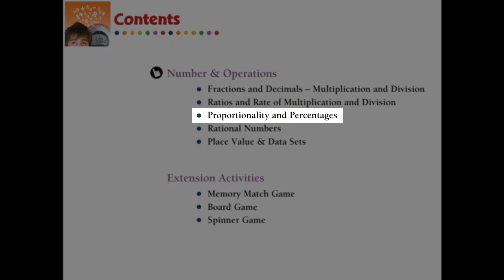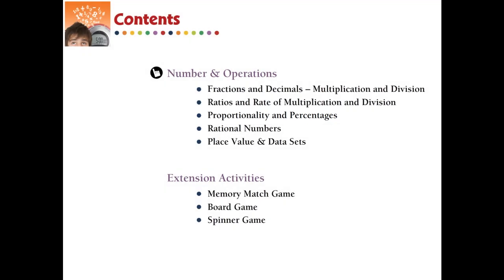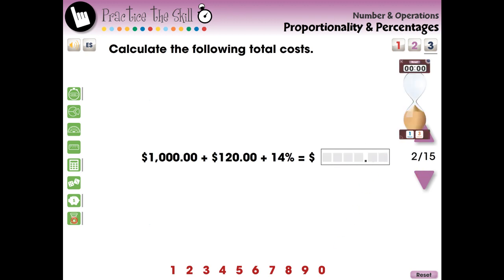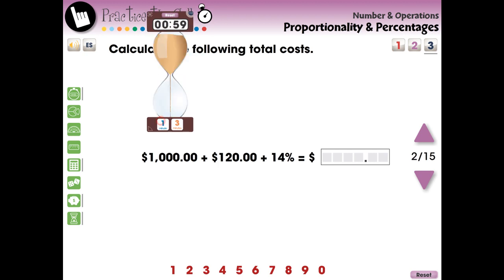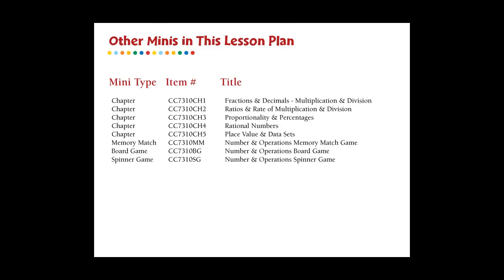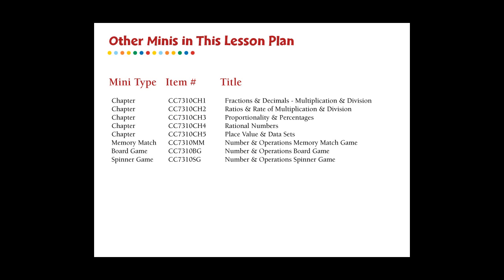CC7310 Number & Operations: Proportionality & Percentages - Practice the Skill 3 Mini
For understanding Proportionality and Percentages of Number and Operations for grades 6-8, this chapter mini provides curriculum-based content in the form of practice the skill timed drill activities. This activity asks the student to calculate the provided total costs. Also included are math tools. With default English voice over and text, we also include a Spanish voice over and text option. Our content meets the Common Core State Standards, STEM initiatives, and are written to NCTM.